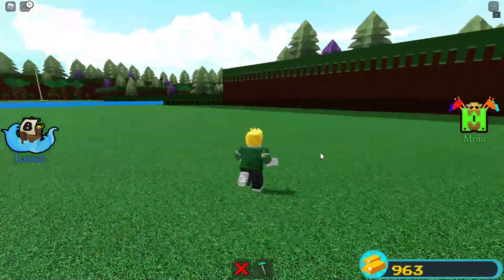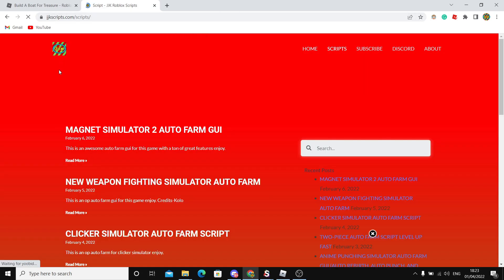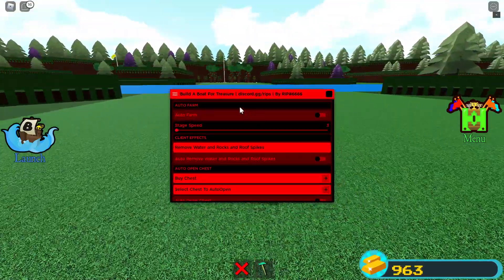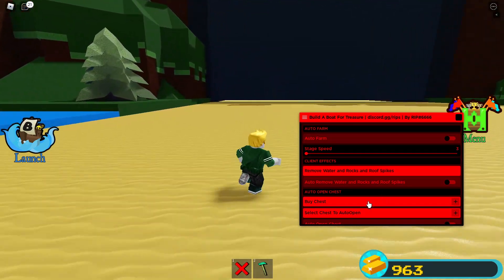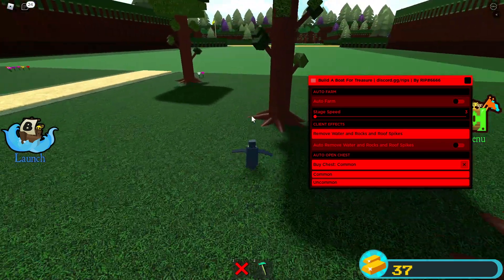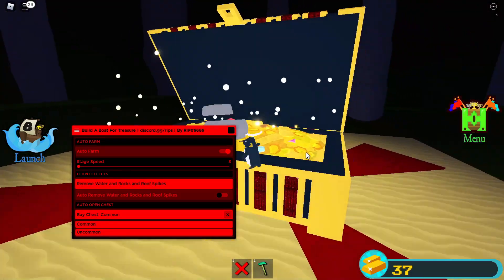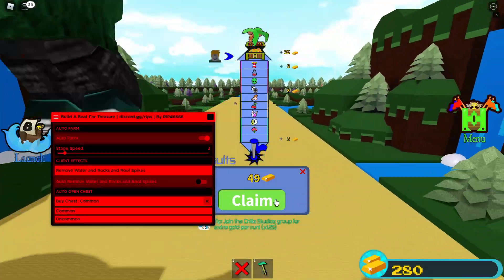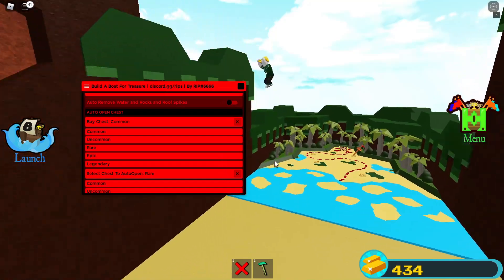NEW OP BUILD A BOAT FOR TREASURE AUTO FARM GUI (REMOVE WATER, AUTO OPEN, AND MORE)